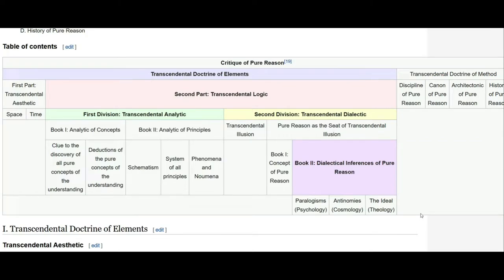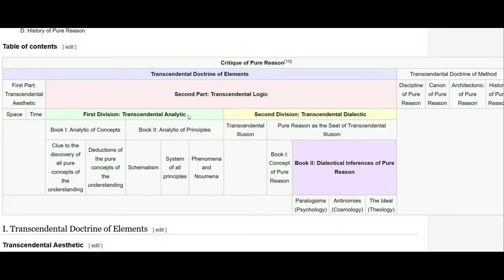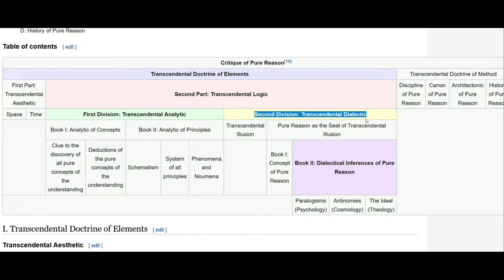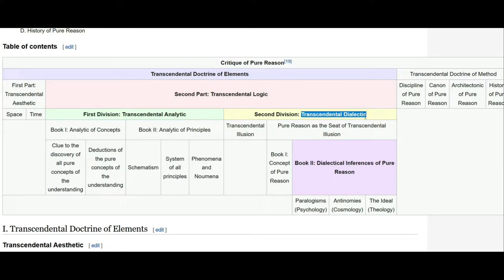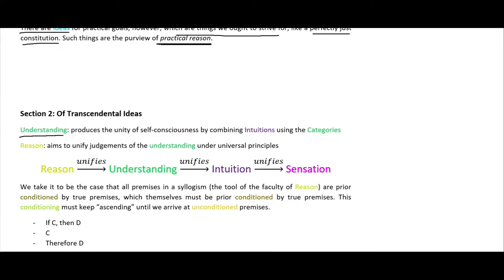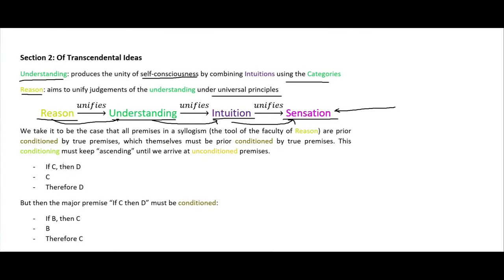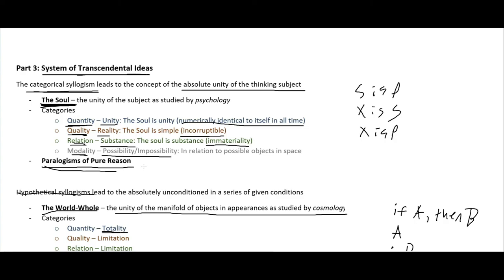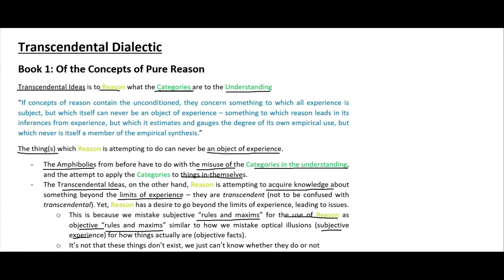Limits of Human Reason? Transcendental Dialectic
The transcendental dialectic is the third part of Kant's Critique of Pure Reason, and it is where he finally gets around to critiquing Reason itself. Here I introduce this section of the book, where Kant will show how the faculty of pure Reason fails to prove the immortality of the soul, the conditionedness of the world-whole, and the existence of God.

Other places you can find content from me:

Amazon - Author Profile

Incarnate: Existence
Incarnate: Essence
Incarnate: Schism

The Critique of Pure Reason by Immanuel Kant

The Cambridge Companion to Kant's Critique of Pure Reason edited by Paul Guyer

Kant's Critique of Pure Reason: A Critical Guide (Cambridge Critical Guides) edited by James R. O'Shea